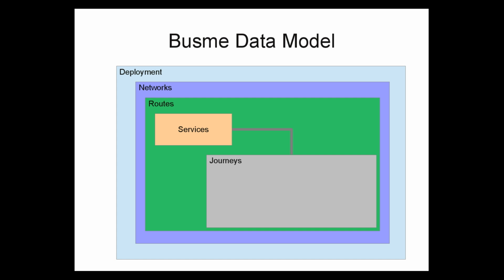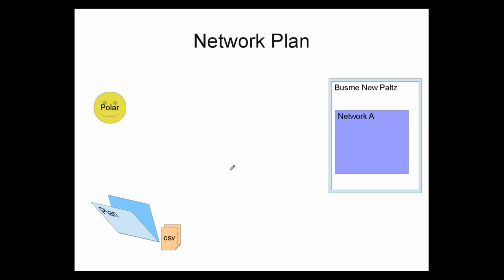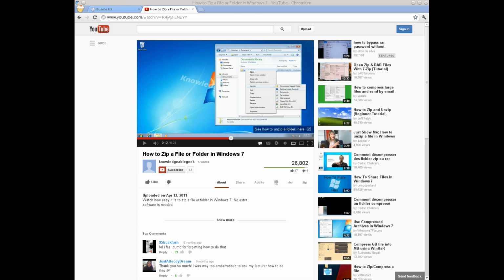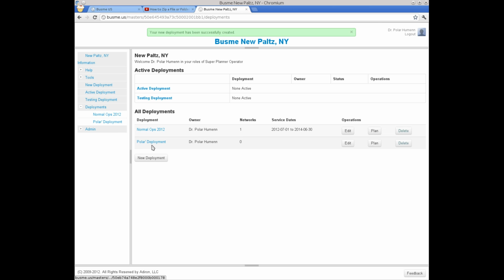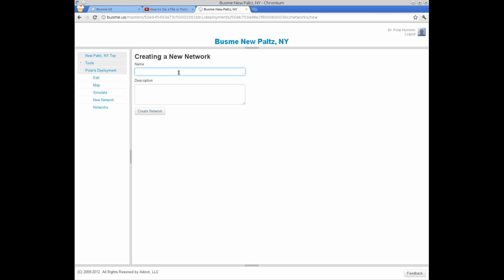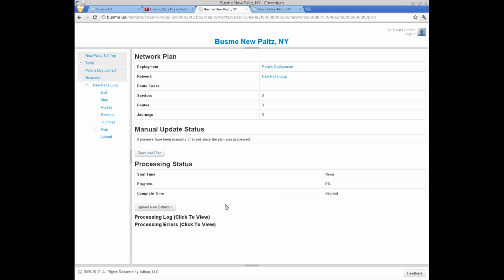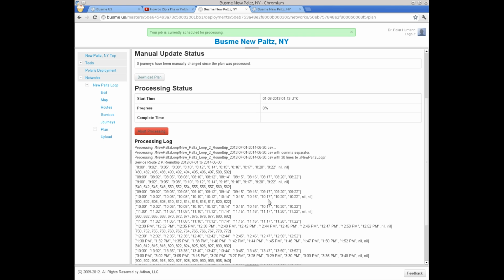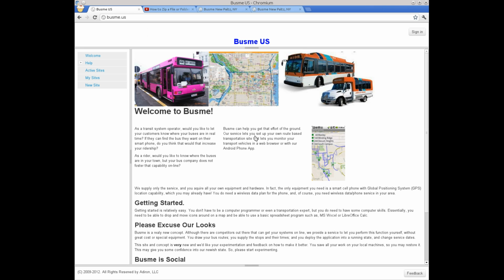5. Network Plan and Upload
This screencast explains a bit about the Busme Data Model, the Network Plan, and how to upload one to your site to plan a Network.